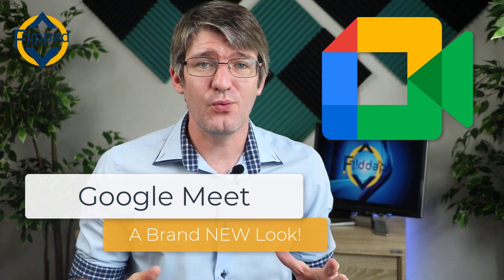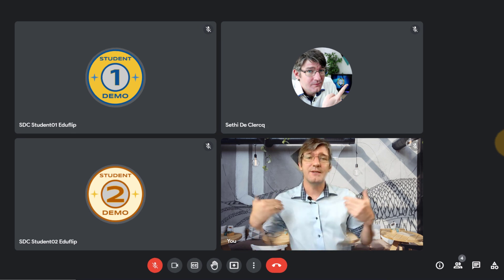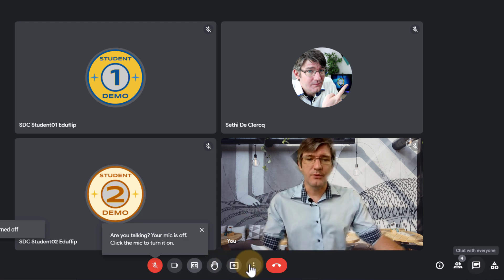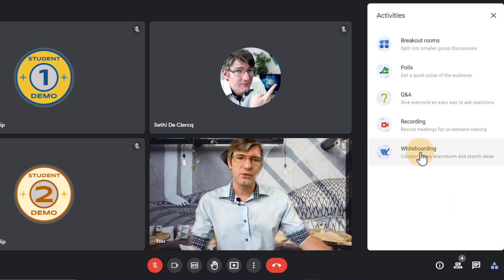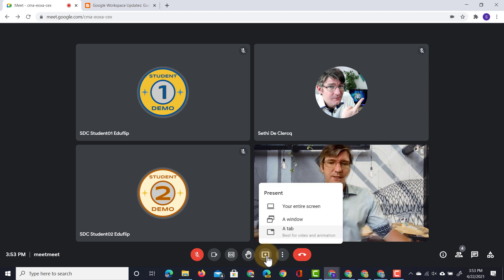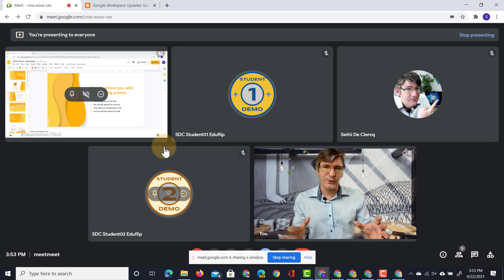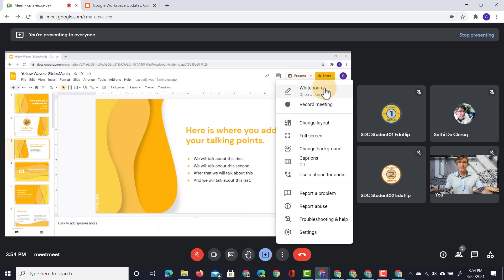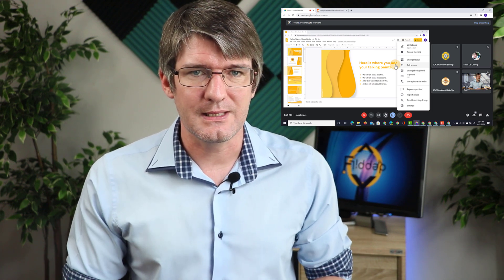A New Look for Google Meet Update Alert!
Google Meet is getting a NEW look and User Interface. Here's a first look at the changes and how these will impact the way you use Google Meet each and every day!
Icons have changed, moved and you can unpin the presentation for better classroom management, or to better see all your students.

When will these features become available? According to Google these are the dates set for this rollout.

Rapid Release domains: Gradual rollout (up to 15 days for feature visibility) starting on May 3, 2021
Scheduled Release domains: Gradual rollout (up to 15 days for feature visibility) starting on May 17, 2021